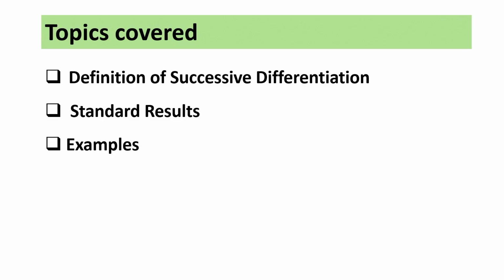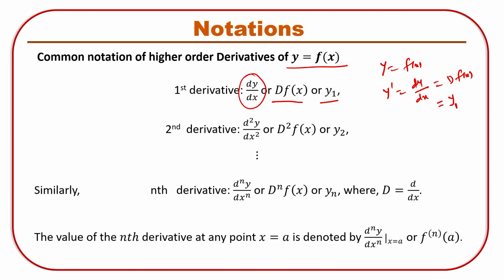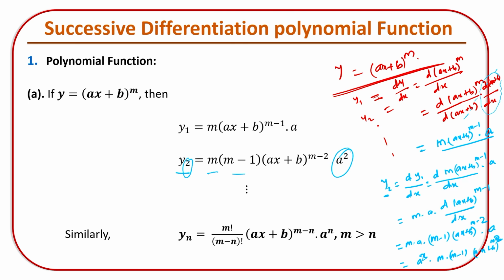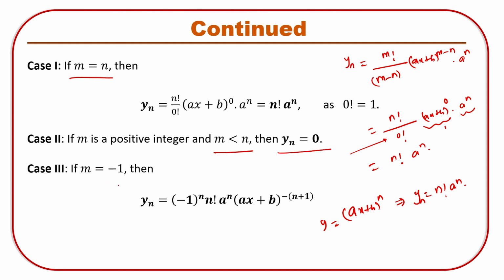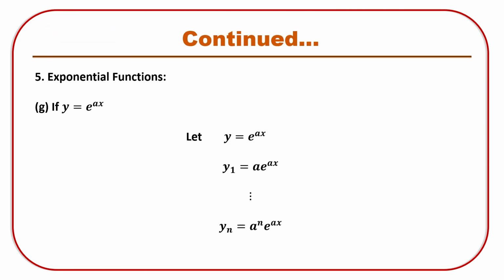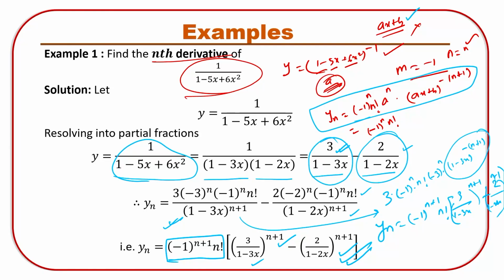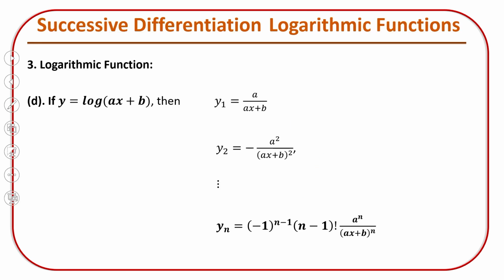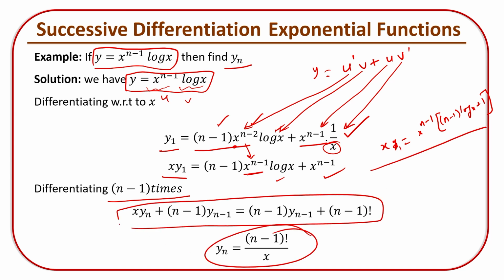Lecture 36: Successive Differentiation